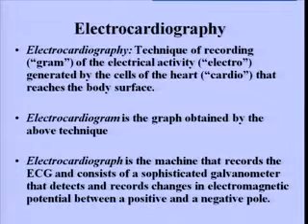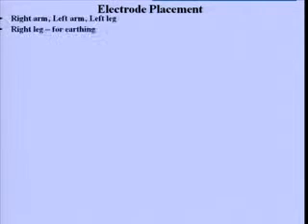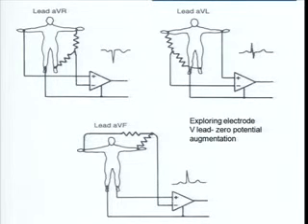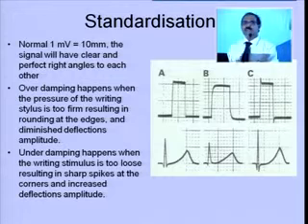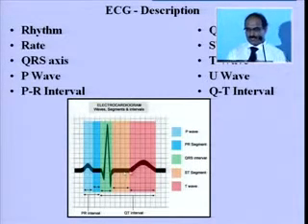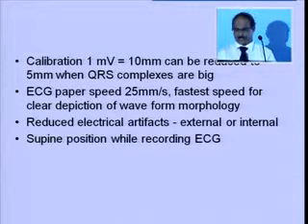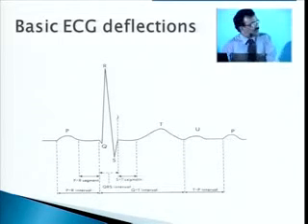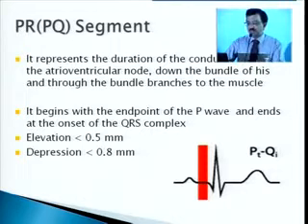MID - TERM ISECON 2013 - Pre Conference ECG Learning Course - 27th September (Part 4)